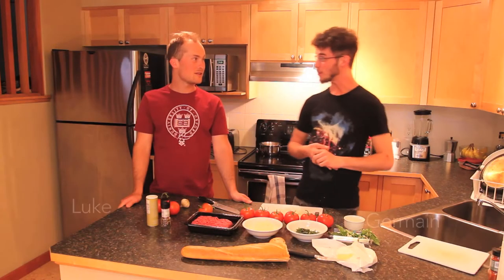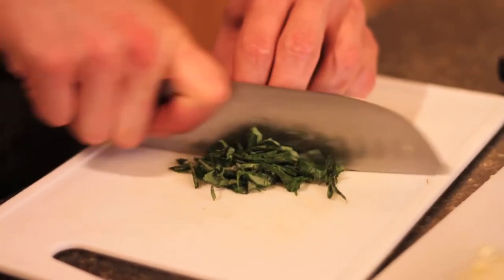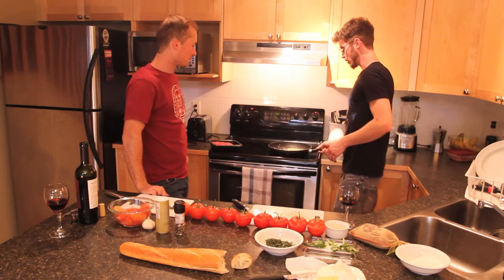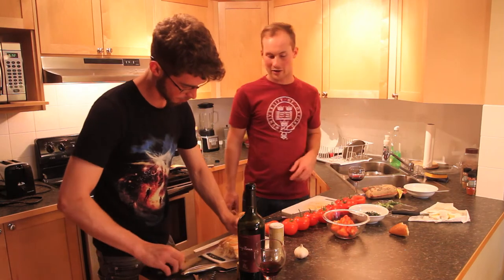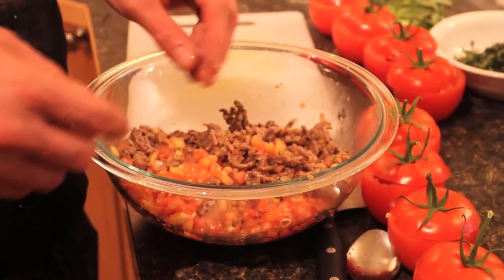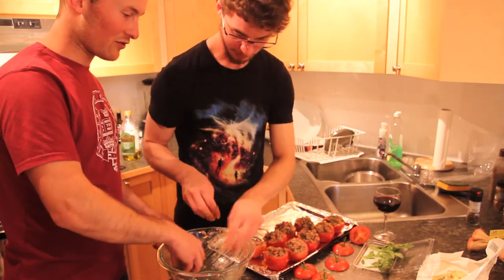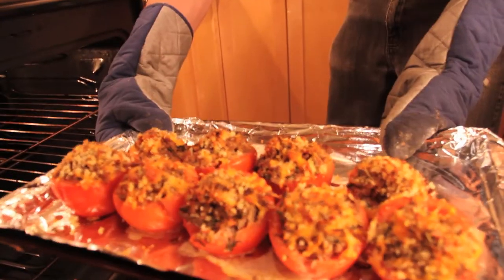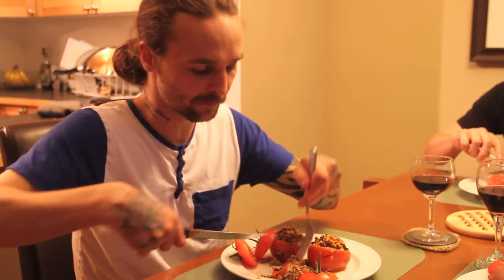Tomates à la provençale ft. Germain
Germain teaches me the tomates à la provençale recipe from France. It is simple and easy and is great for summer!